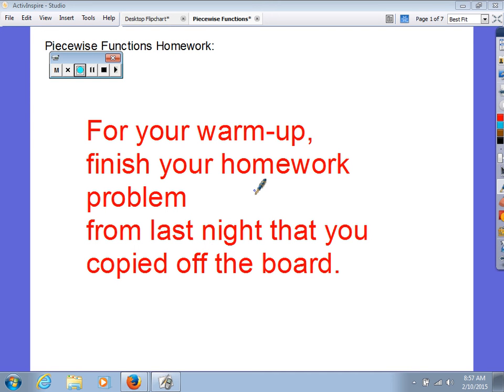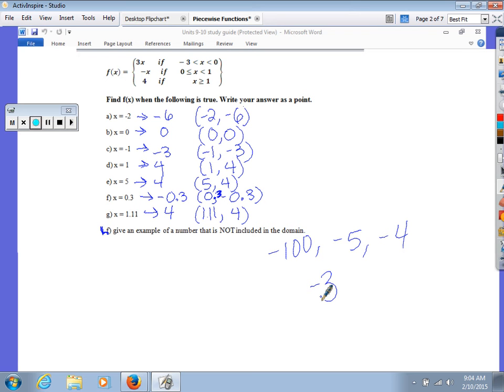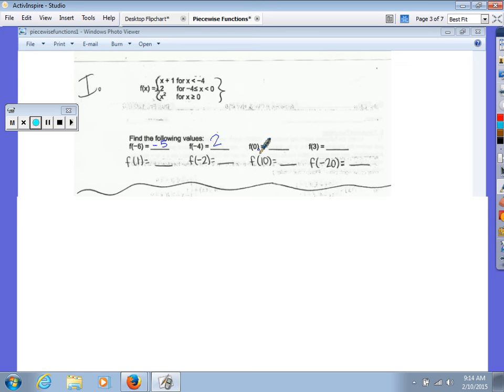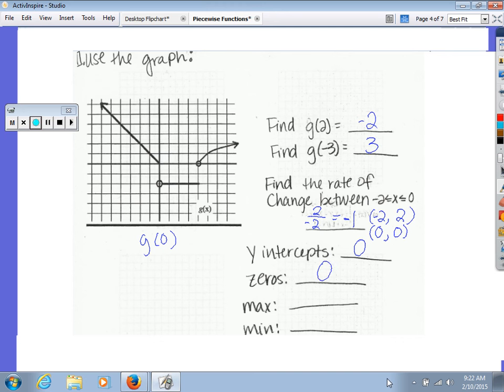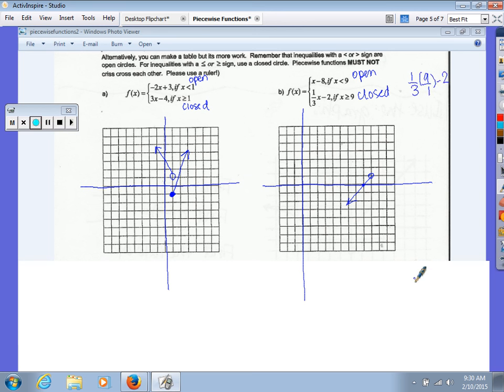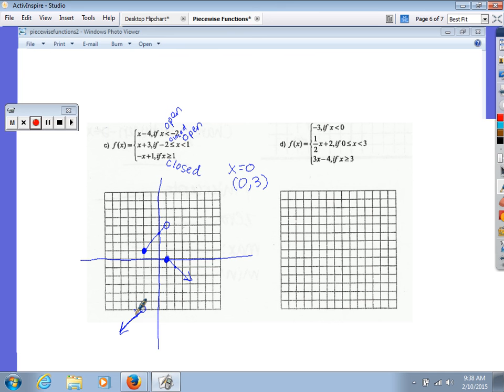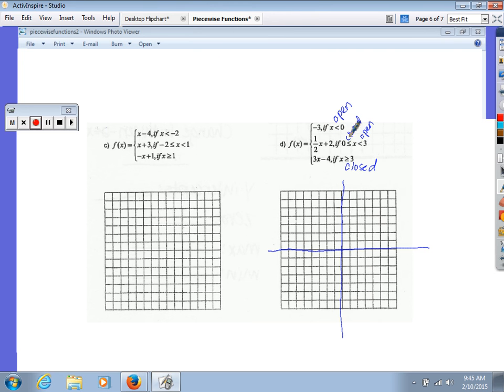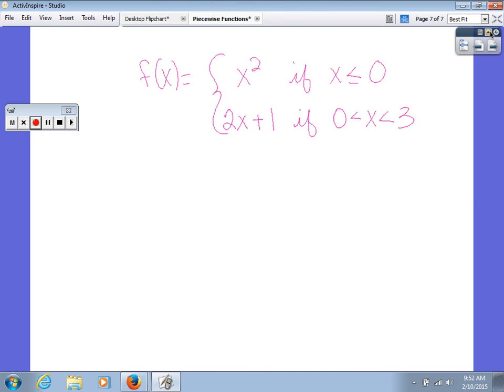Piecewise Functions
Graphing and Evaluating Piecewise Functions